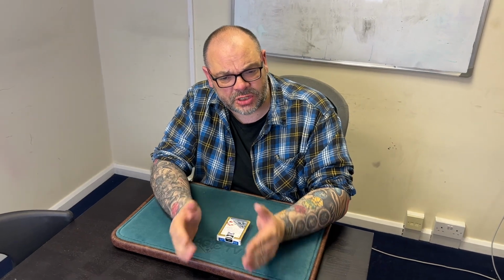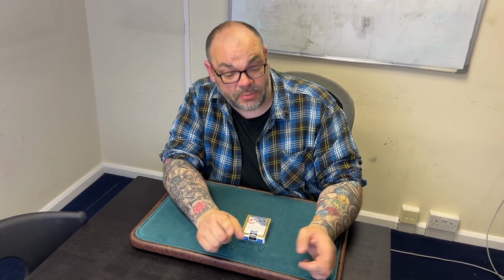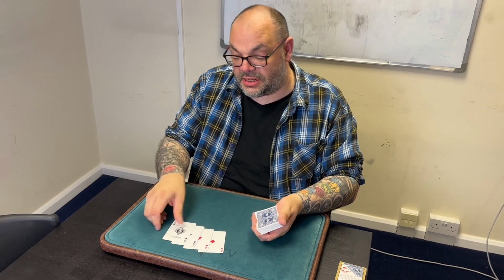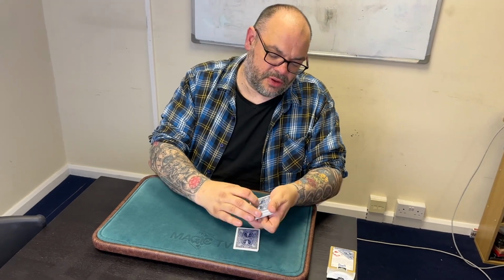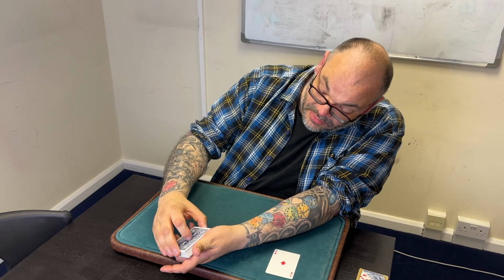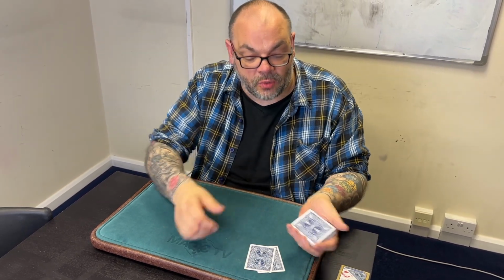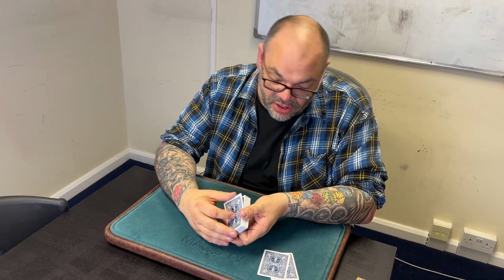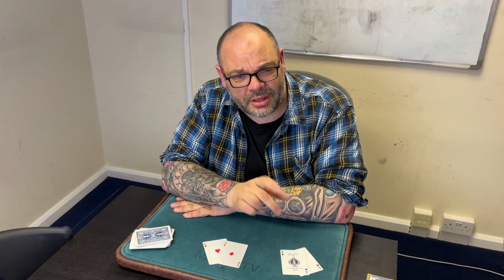Transpo Aces by Craig Petty | Available To Learn On The Netrix